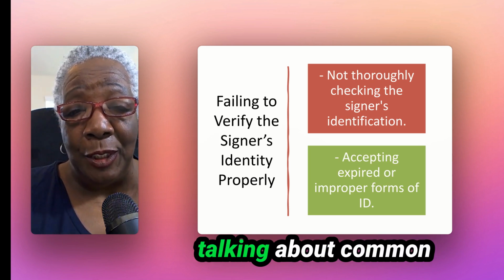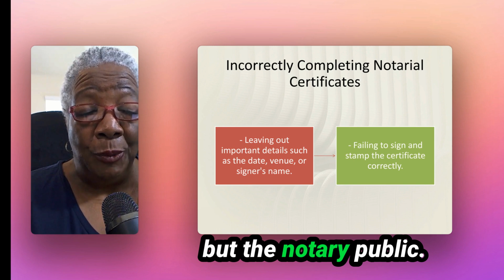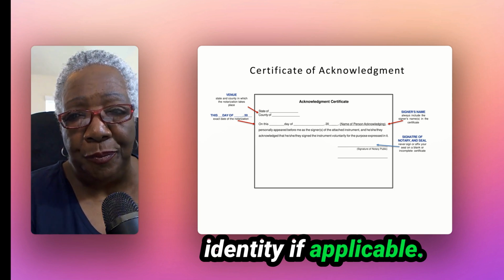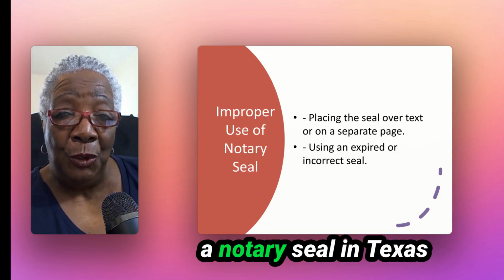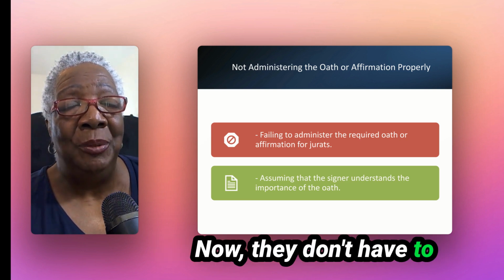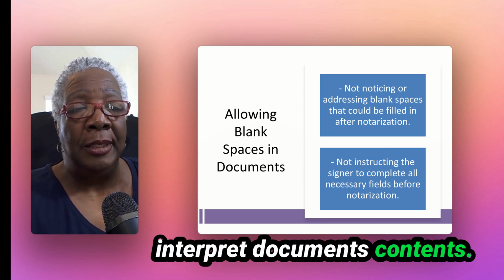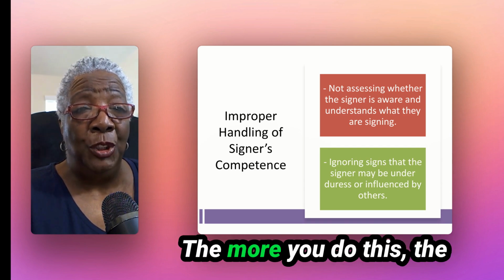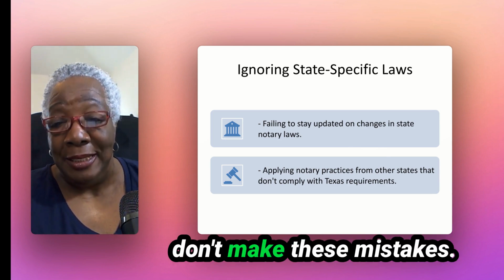Top Notary Mistakes That Will Cost You Money and Clients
Avoiding common notary mistakes is crucial to protect your reputation and income as a notary. In this video, we cover the top mistakes notaries often make and how you can prevent them to ensure a smooth, error-free signing process. From missing signatures to misunderstanding legal documents, these notary errors can cost you clients, money, and even lead to legal trouble. Whether you’re a new notary or experienced, you’ll want to watch this to avoid costly oversights. Tune in to learn the most frequent mistakes notaries make, along with expert tips on how to correct them before they cause damage. Don’t let small errors become big problems—watch now and improve your notary skills today!

ALL TRAINING IS AVAILABLE AT: TEXAS NOTARY PROFESSIONAL TRAINING ACADEMY
👍 *Like this video if you found it helpful, and leave your questions or comments below—I’m here to help!*

📚 *Related Videos and Mentioned Links*
Ebook: How to Become a Texas Online Notary
Facebook Group:  Texas Notary Public Professional Training Academy
  / texasnotarytrainingacademy
Facebook Group:  Texas Online Notaries:    / texasonlinenotaries
1. ExcelMark Notary Acknowledgement Stamp - Black Ink
2. Receipt Book, 2-Part Carbonless Spiral Bound 2.75x6 - 50 White/Yellow Pages, Receipt Book with Carbon Copies for Small Business
3.  2” Glossy Self-Adhesive Foil Seal Labels for Certificates, Notary Seals, Embossing Seals, 250 Stickers (Gold)
4. Notary Association Notary Receipt Book – includes 50 Two-Part Carbonless Receipt Forms – Compact Receipt Book for Notaries – 8-5/8" W x 3-11/16"
5.  Binder Clips Paper Clamp for Paper-130 Pcs Clips Paper Binder Assorted Sizes (Black)
6. ExcelMark Premium Self-Inking Stamp Refill Ink - 1 oz. (Black)
7. Brother HL-L6210DWT Business Monochrome Laser Printer with Dual Paper Trays, Wireless Networking, and Advanced Security Features
8. Brother HL-L5210DWT Business Monochrome Laser Printer with Dual Trays, Wireless and Gigabit Ethernet Networking, Duplex Printing, Large Paper Capacity, and Mobile Printing, White
9. ScanSnap iX1600 Wireless or USB High-Speed Cloud Enabled Document, Photo & Receipt Scanner with Large Touchscreen and Auto Document Feeder for Mac or PC, 17 watts, Black

CHAPTERS
00:00 Introduction and Welcome
00:15 Verifying Signer's Identity
02:31 Completing Notarial Certificates
06:03 Maintaining a Notary Journal
07:52 Prohibited Actions and Legal Boundaries
15:11 Handling Signer's Competence
19:12 State-Specific Notary Laws
19:55 Conclusion and Final Thoughts